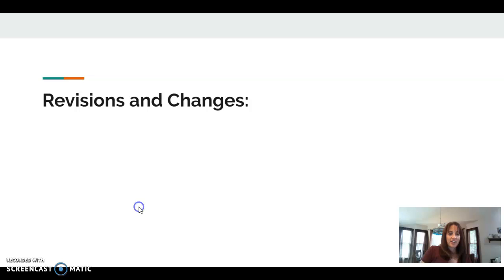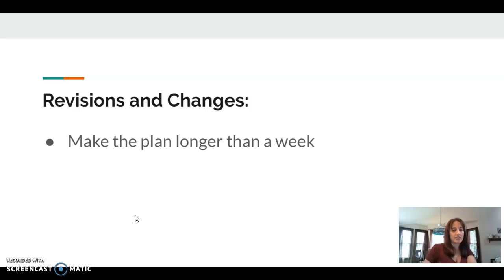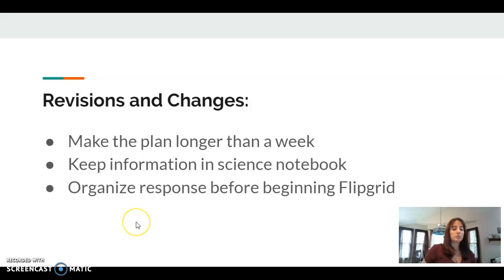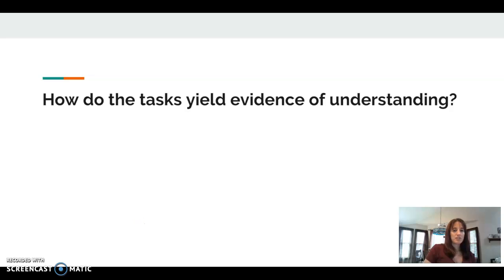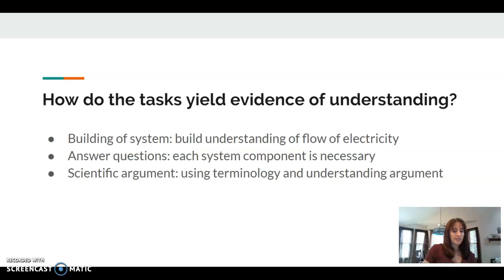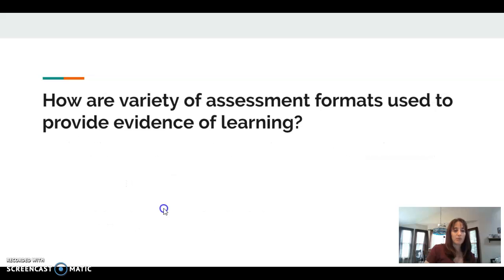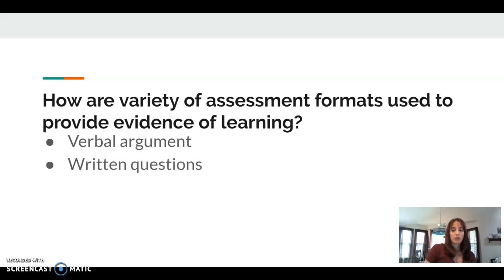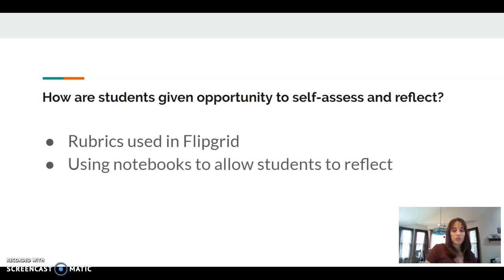Zettlemoyer Assignment 5